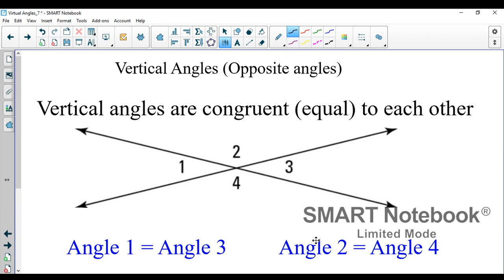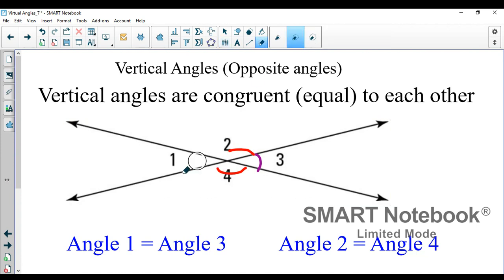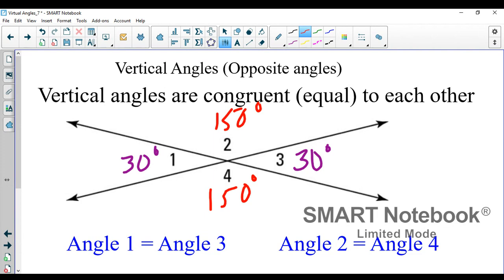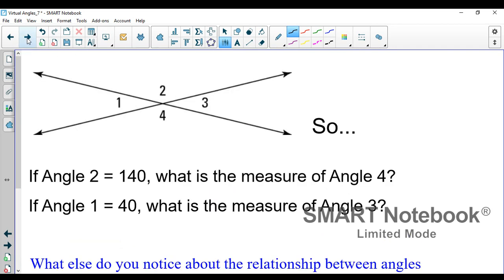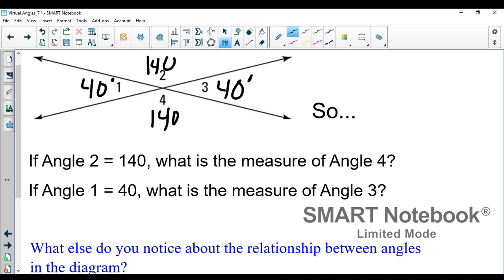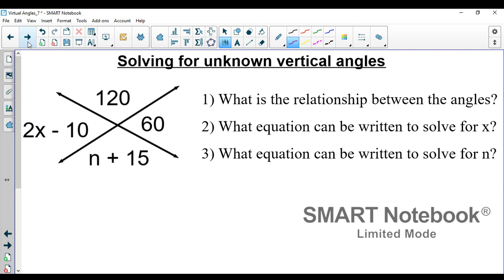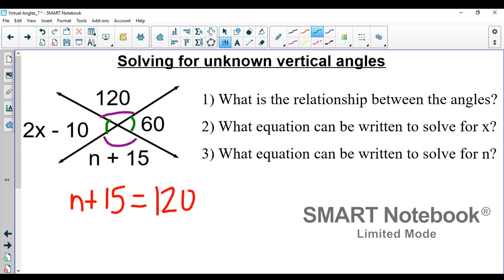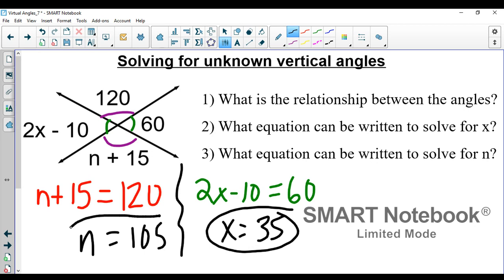Untitled: May 10, 2020 10:13 AM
Virtual Angles, Explanation